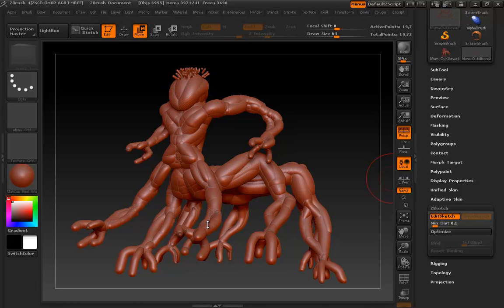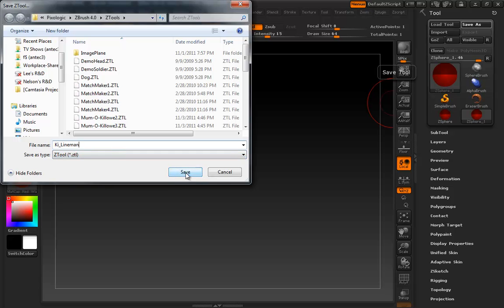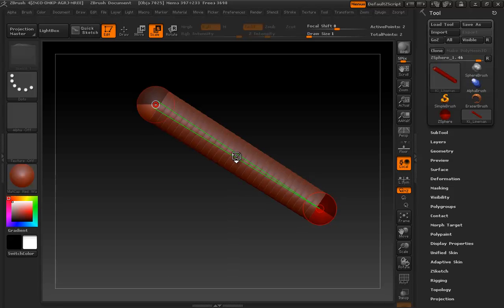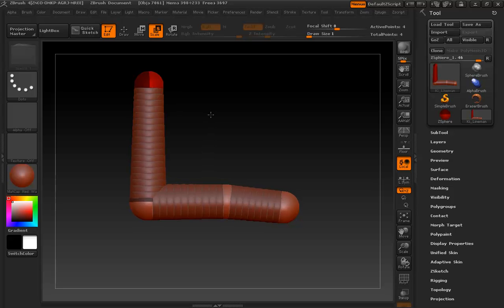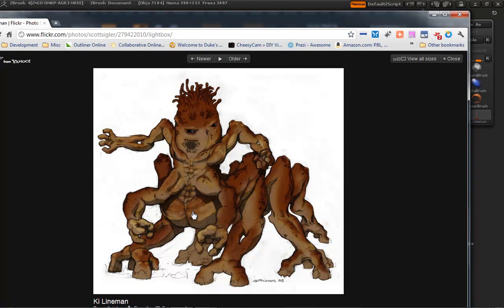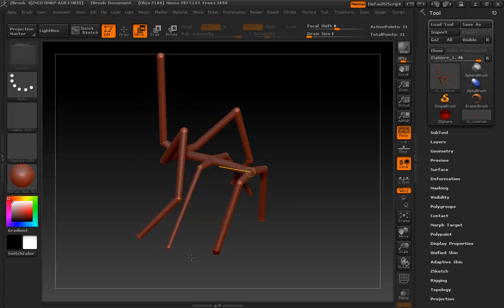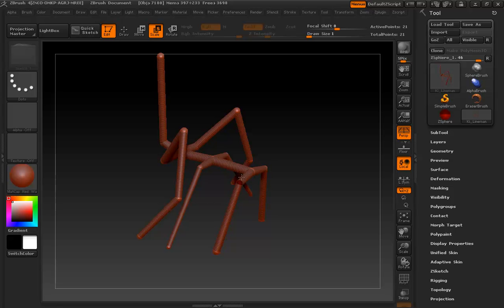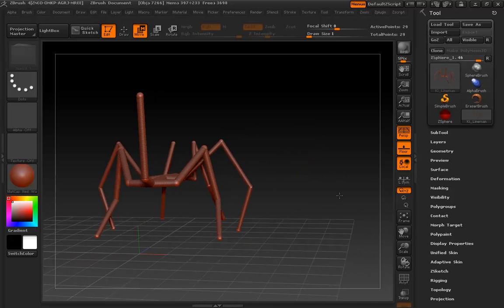ZBrush Fundamentals Part 14: Ki Sculpting 1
For this first video, we lay down some initial ZSpheres to rough out some basic proportions such as limb length and placement.